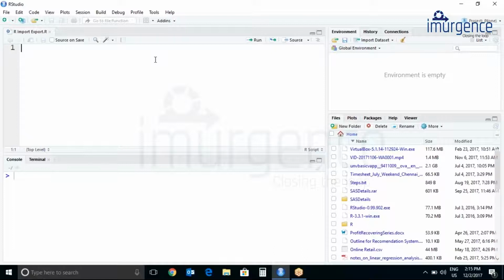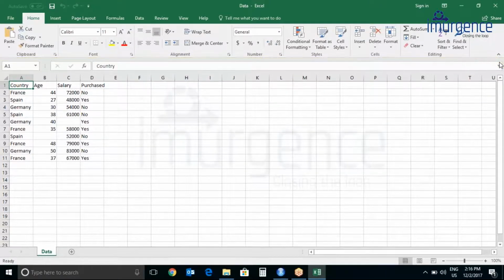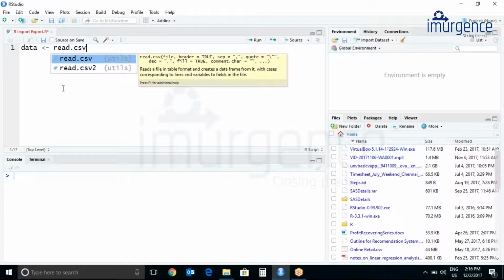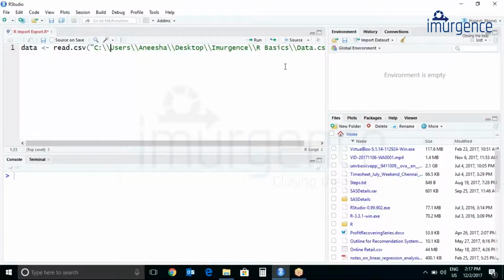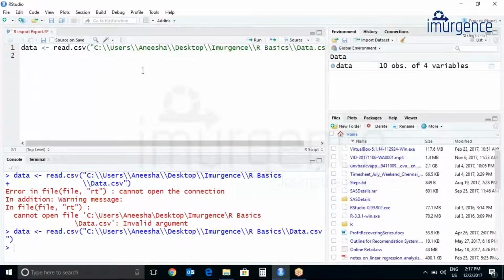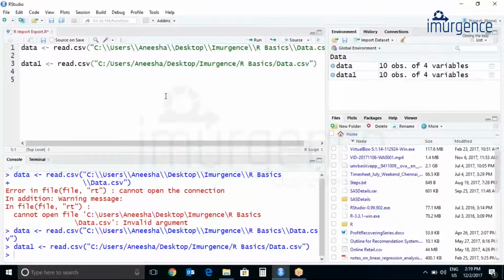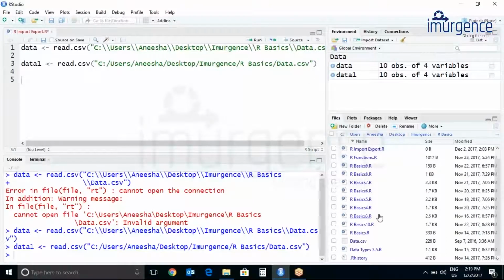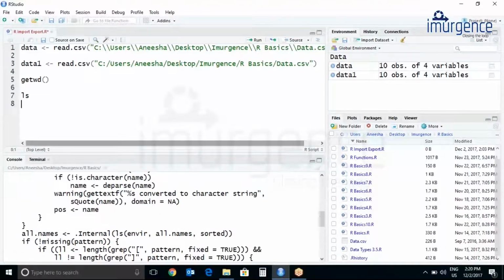Data Analytics using R | Import and Export of Data in R 6.1 | AI/ML Tutorial